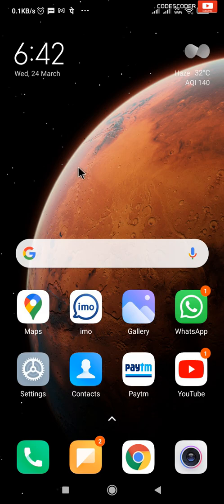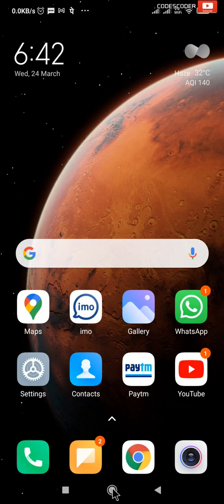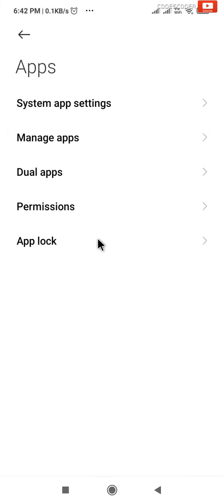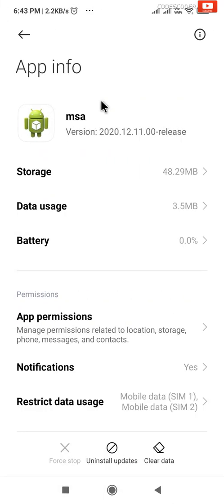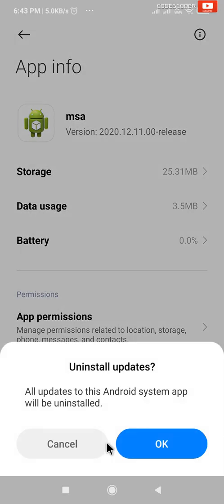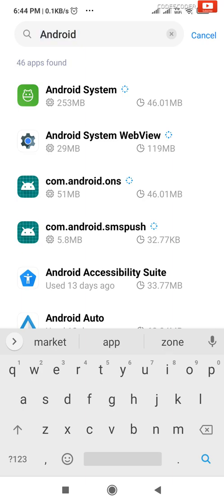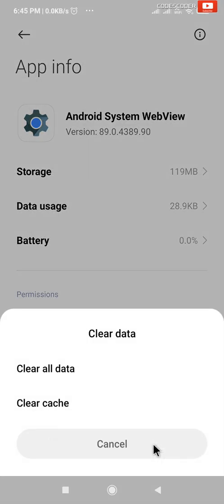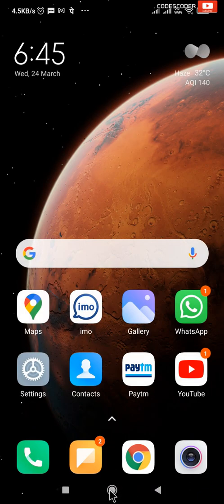How to Fix msa keeps stopping Error in MI, Xiaomi, Redmi, Poco Phone | msa has stopped work in Redmi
Hi Guys,
If you are looking to Solve the ' msa keeps stopping ' Error in Redmi, mi, Xiaomi phone, then this video is for you. Here, in this video, I have Explain, how to solve the ' msa keep s stopping ' problem in any Xiaomi phone like Redmi note 4, 5,6,7,8,9,10 pro mobile phone and also works for Poco mobile phone.
Msa keeps stopping is a kind of bug that comes with recent updates of Redmi mobile phone apps. This is not a fixed application error, but it comes in many apps which require a recent update or already updated. This issue( msa keeps stopping ) shows while opening infected apps in your Redmi mobile phone.
Steps to Solve msa keeps stopping error in Redmi mobile phones are given below.
Click on ' Setting '
Now scroll down, and then, search ' Apps ' option
Click on, ' Apps '
And then click on, ' Manage apps '
Now, click on ' Search bar '
In the search bar, type 'msa'
Now, open 'msa'
Now, go to the bottom, and then click on 'clear data'
click on ' Clear All Data '
Now click on, Ok
Similarly, click on Uninstall updates
Once Again go to the search bar, and type 'Android System'
Now click on 'Android System Webview'

I hope that, while following these steps properly will resolve the msa keeps stopping error from your Redmi mobile phone.